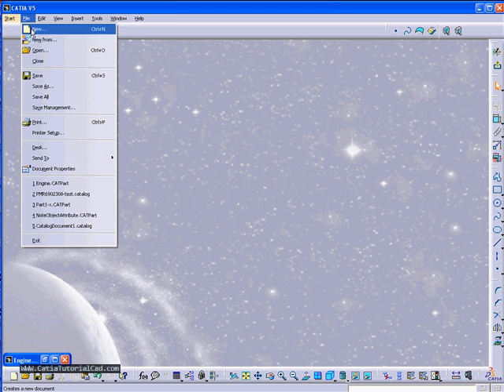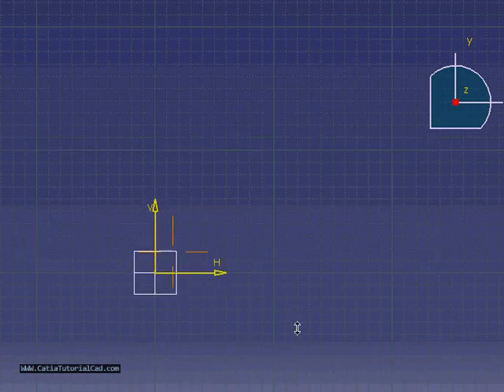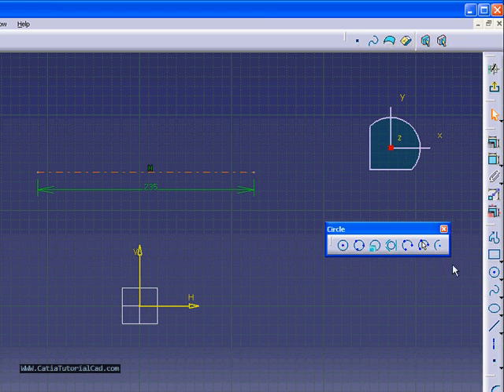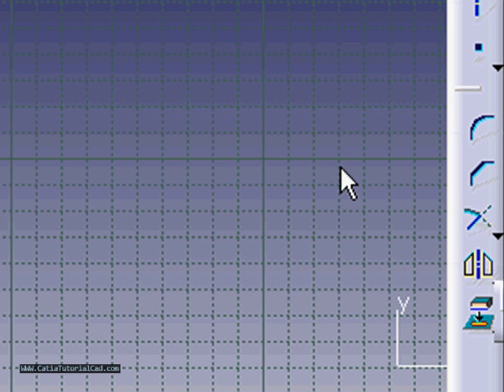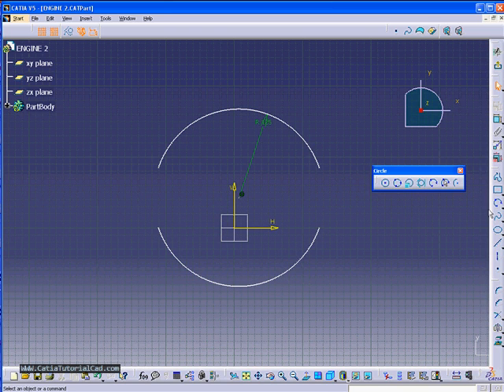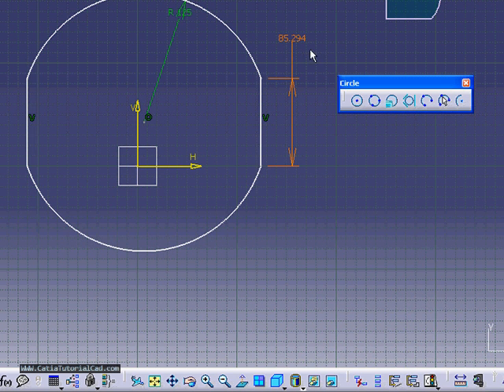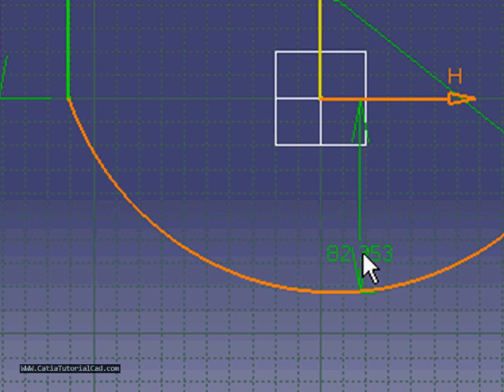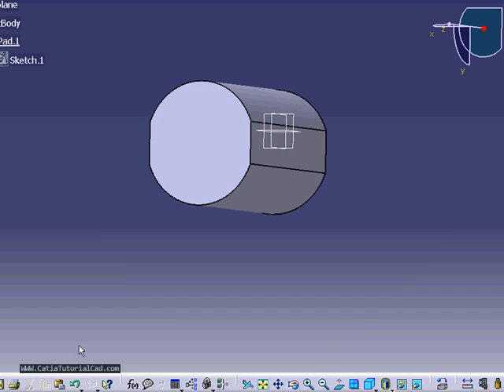CATIA V5 Pre Training Part 2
CATIA V5 Pre Training Part 2 of 7, its an overall view of CATIA interface video part1, and i will be doing design from scratch.